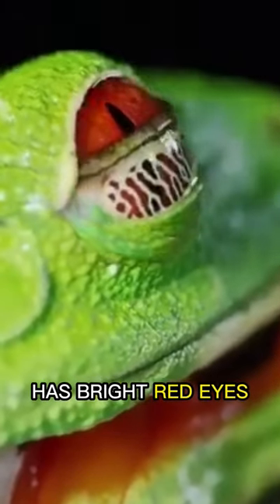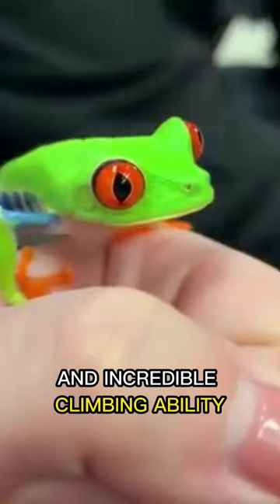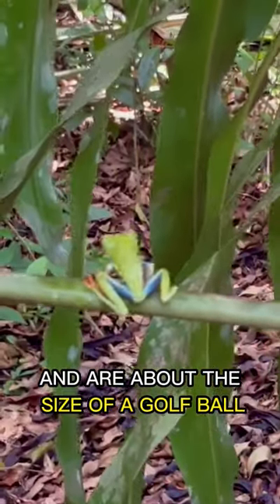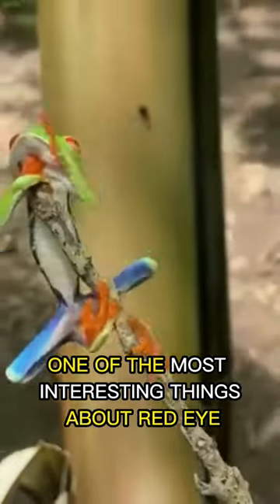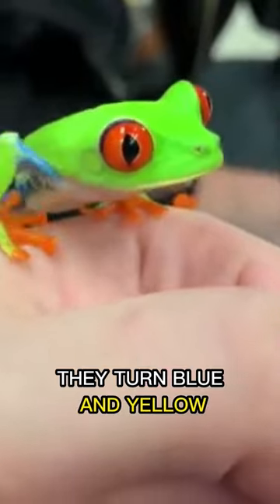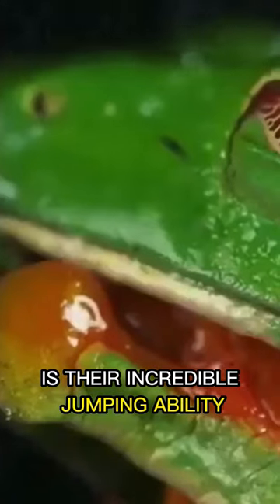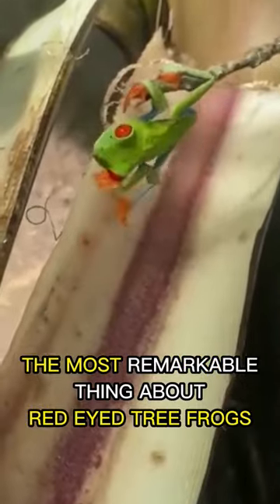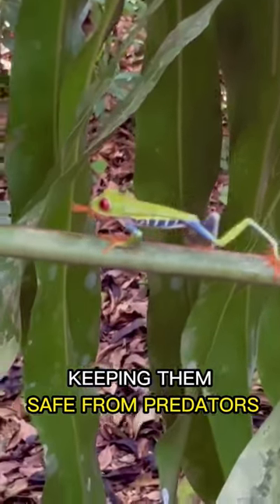Red Eye Tree Frog -- The Most Beautiful Frog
Red-eyed tree frogs are nature's party animals, with their vibrant green bodies and those striking red eyes that make them look like they're perpetually surprised. They're the life of the rainforest, leaping from leaf to leaf with such grace that even the most skilled gymnasts would be jealous!